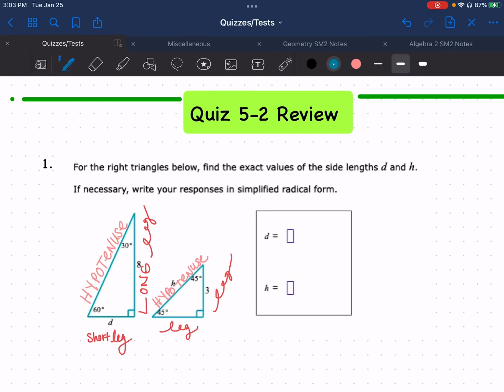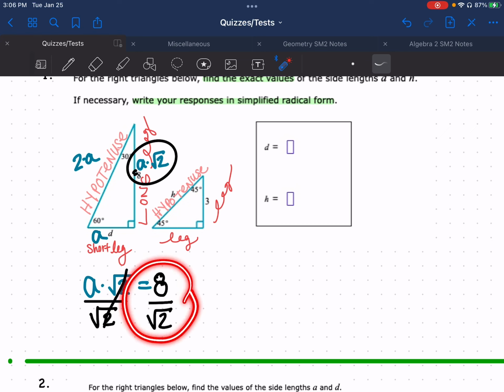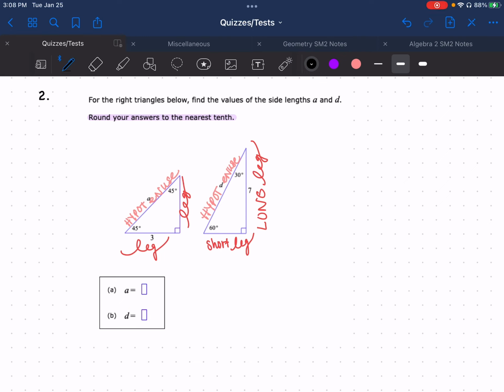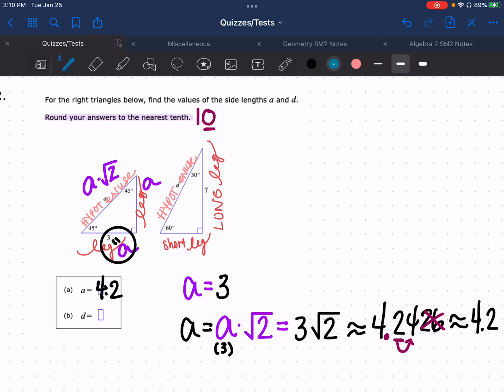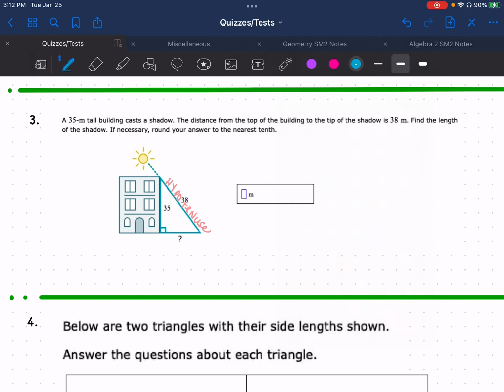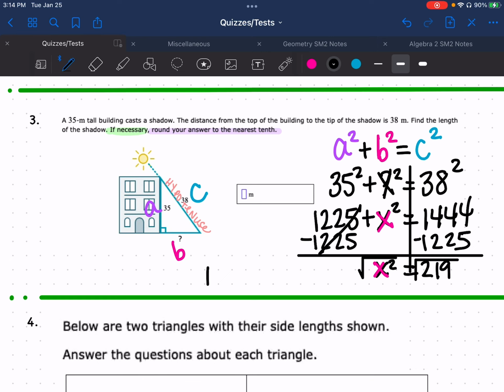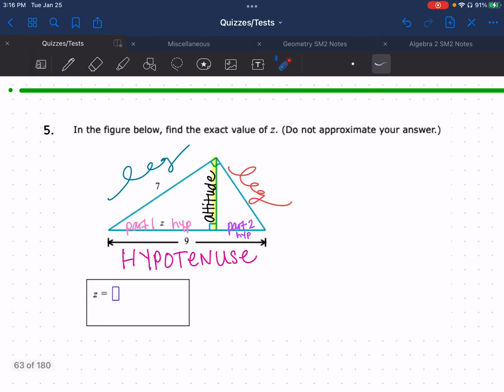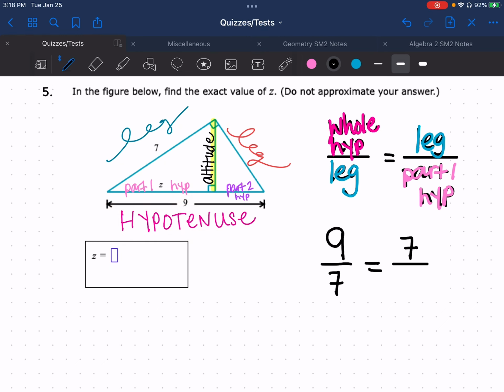Geom Quiz 5-2 Review